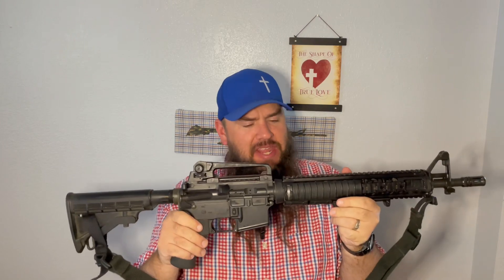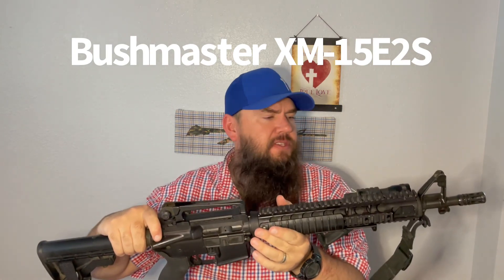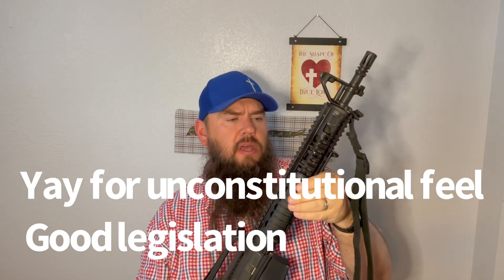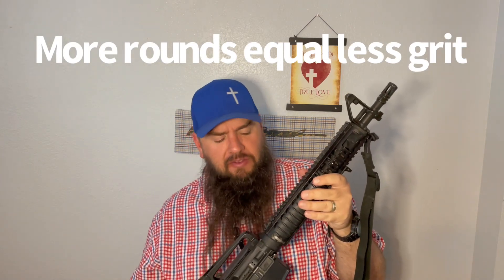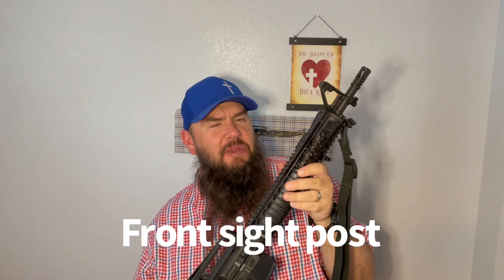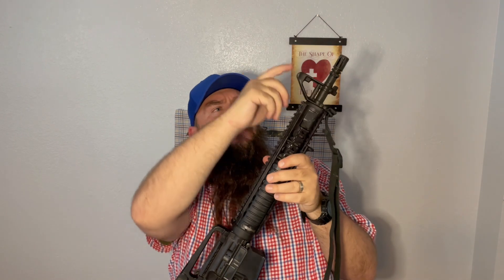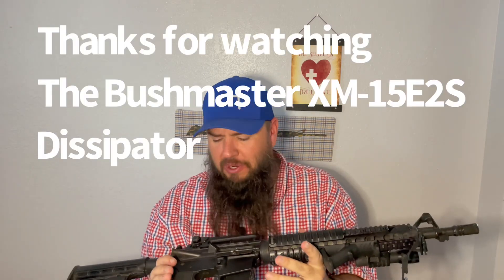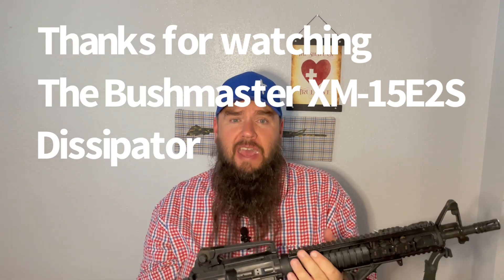My First Love- The Bushmaster XM-15E2S Dissipator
A quick look at the the Bushmaster XM-15E2S
Dissipator from Windham, ME. The AR that made me fall in love with the AR platform.